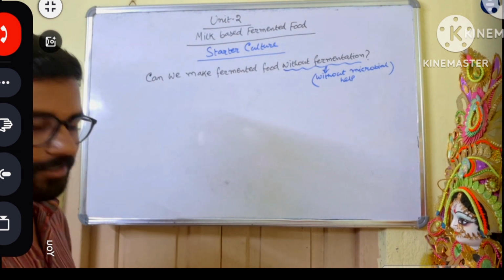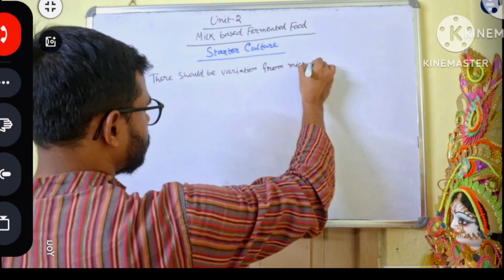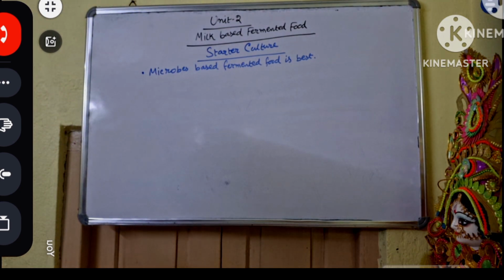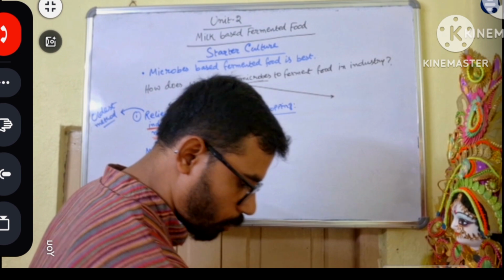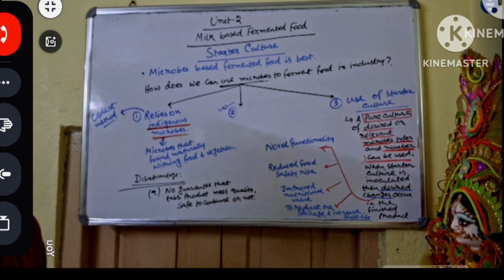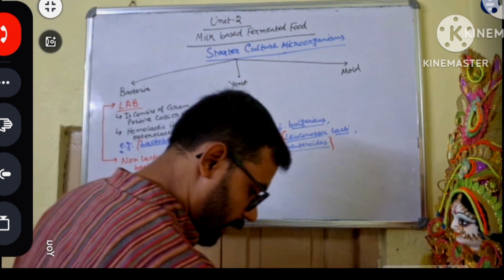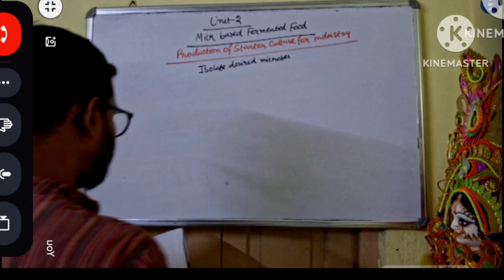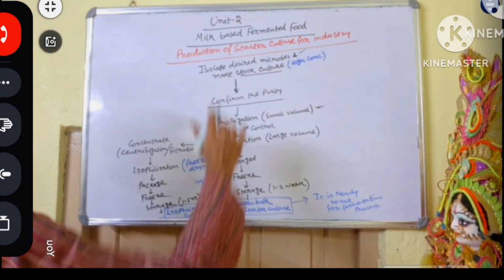Food Fermentation & Packaging| SEC Paper| Milk based Fermented Foods | Starter Culture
》Starter culture defination
》How to start fermentation process industrially
》Starter culture types
》Starter culture microorganisms
》Advantage of using Starter culture

📌 To join Achievers Batch 2024 ( Semester-1):-

📌Batch Features:
● 2days/Week Class
● Offline/Online
● Fees: 800/month
● Provided Handwritten notes
● Separate Whatsapp Group for doubt solve